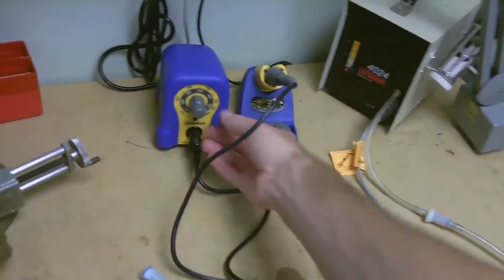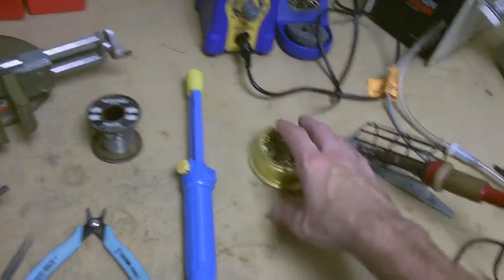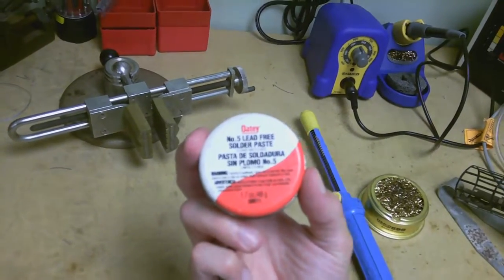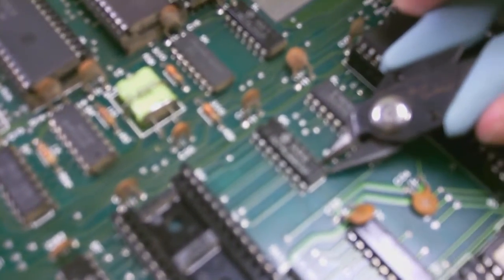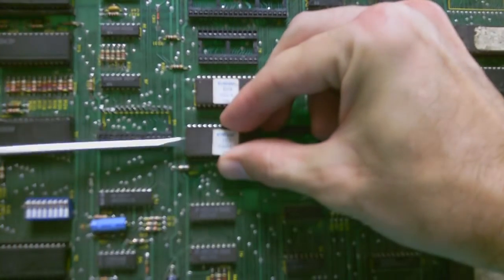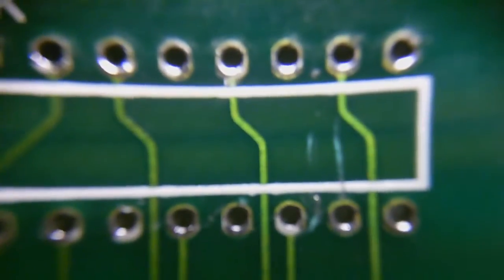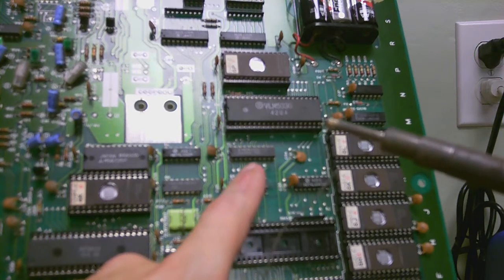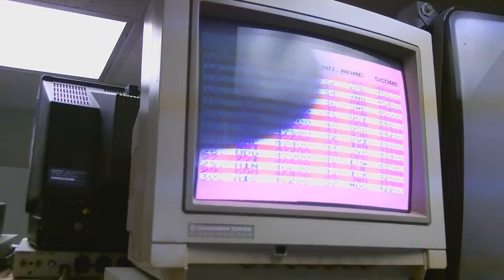Arcade Game Repair 101 - IC and Socket Replacment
Here I go over the process one might use to replace ICs/sockets when doing board repair.  I intentionally use the cheapest tools possible in this video to show you that you don't need high priced equipment to do a high quality job.